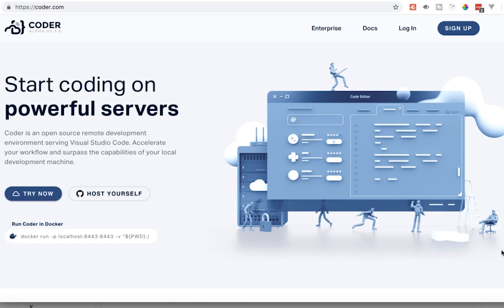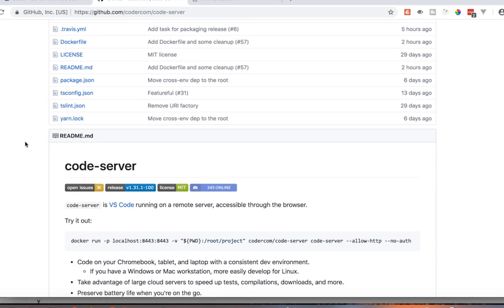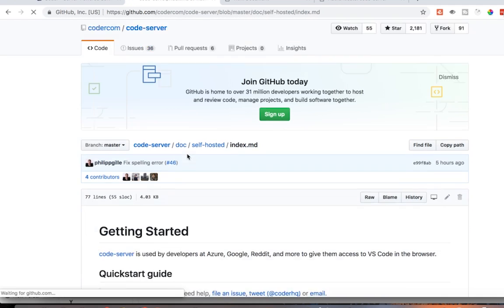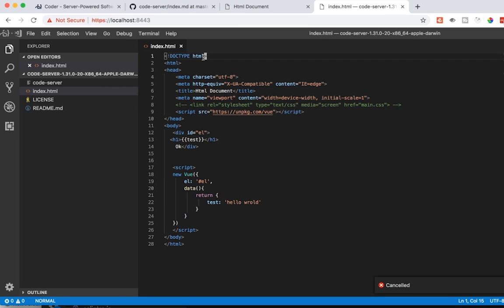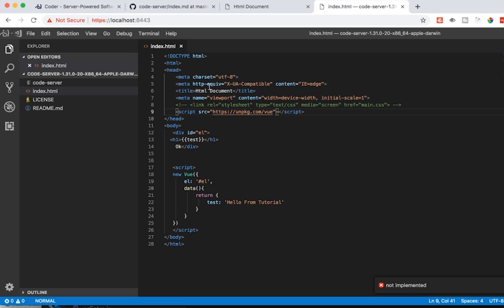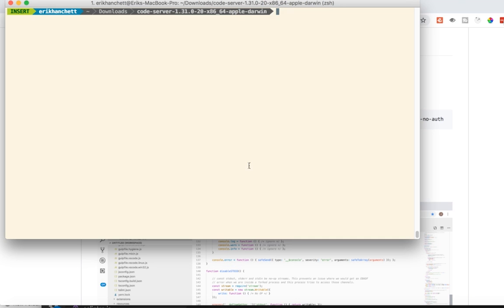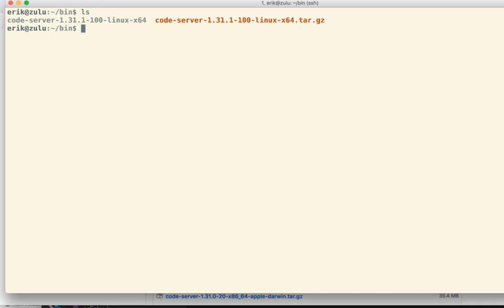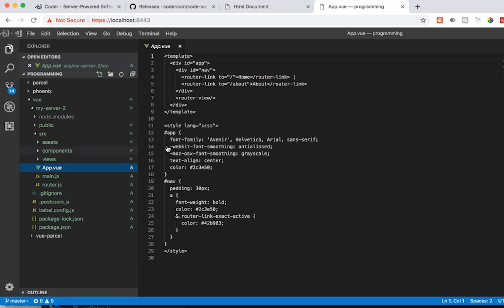Run VSCode On Your Remote Server A Step-By-Step Guide!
In this video you guys will learn all about the self-hosting VSCode app that you can use to work with a remote server! Check it out!